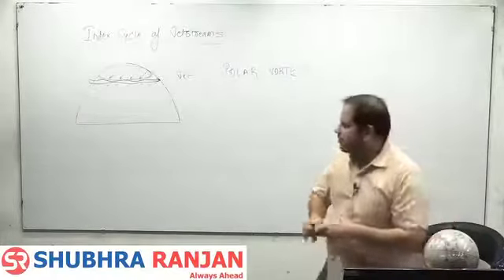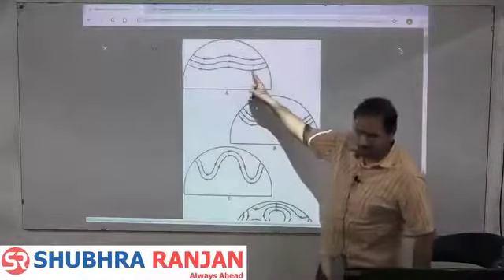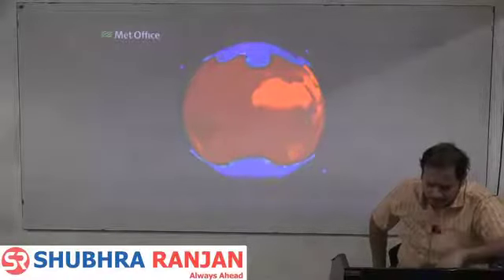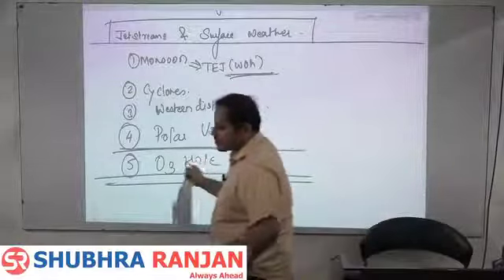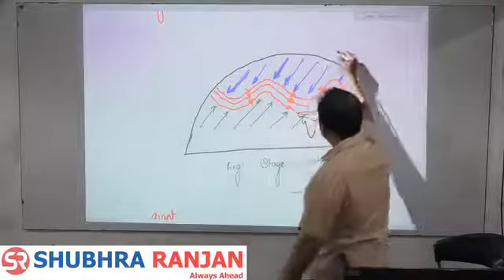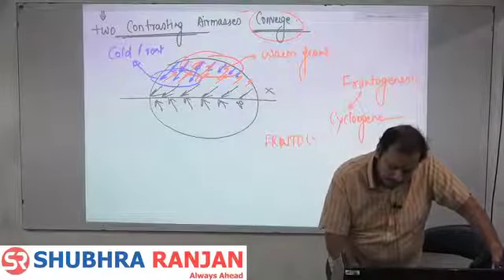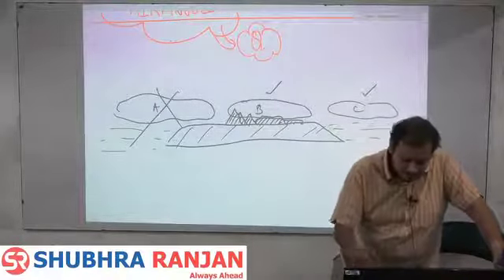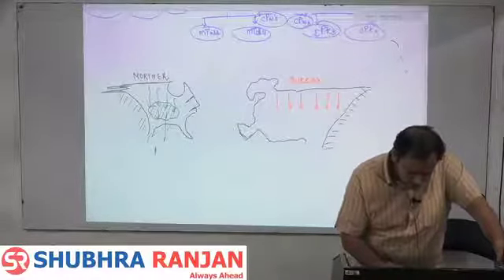Rushikesh Dudhat / Geography optional / Paper 2 / CLIMATOLOGY LECT-17